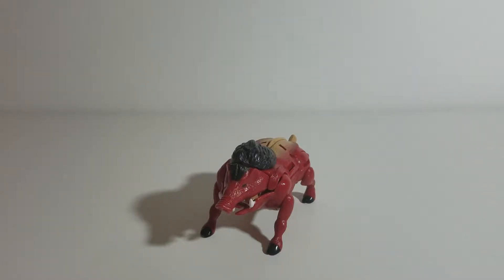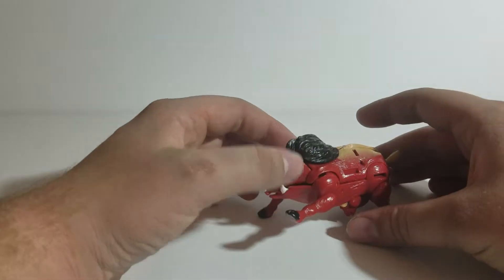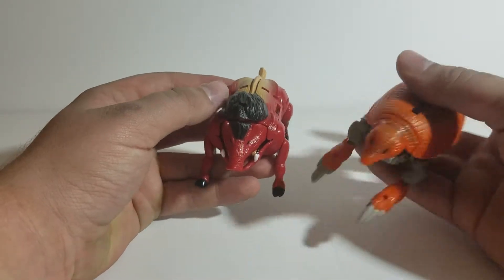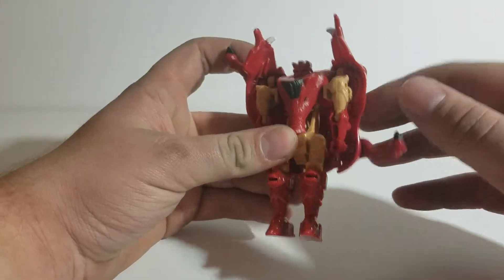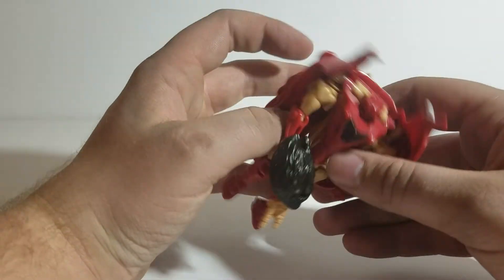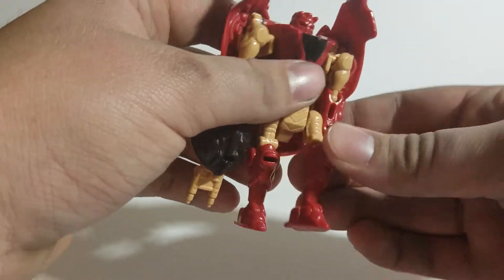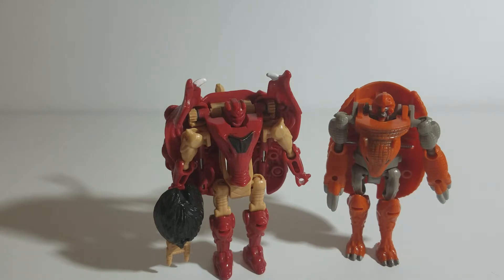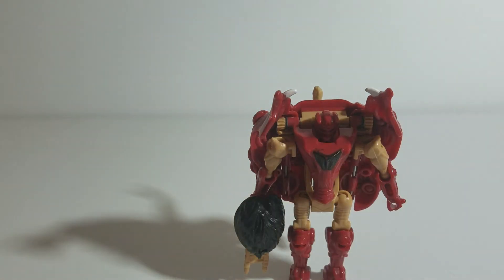Transformers Beast Wars Razorbeast Review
Enjoy this review of beast wars basic class Razorbeast!